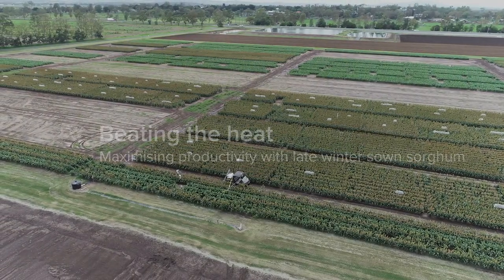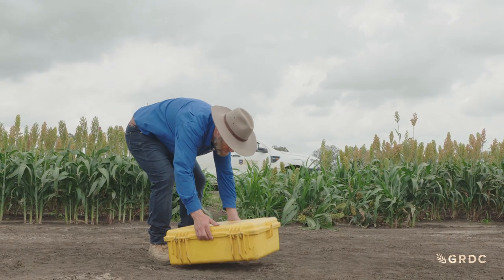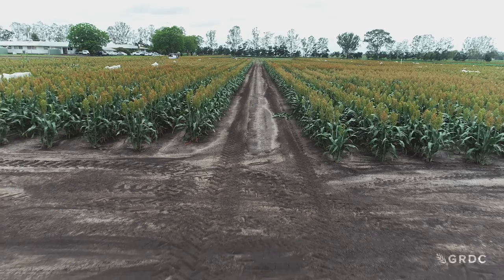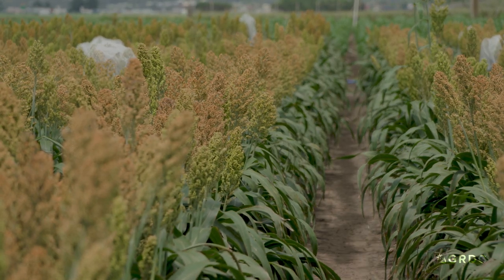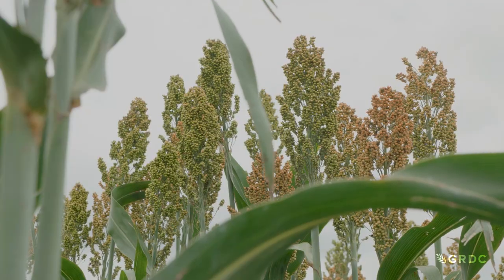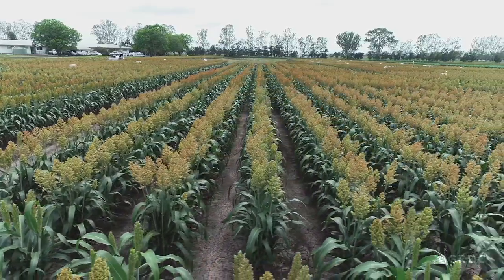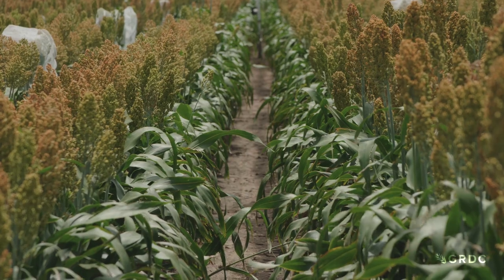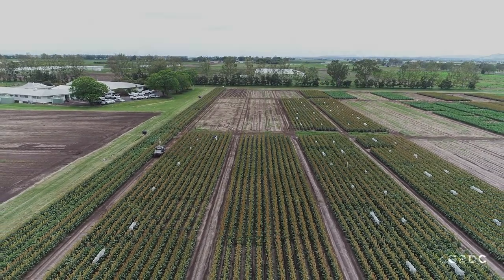Maximising productivity with late sown winter sorghum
The main summer grain crop in the northern grains region, sorghum is ordinarily planted between September and January.

But for the past two years, scientists from the Queensland Alliance for Agriculture and Food Innovation at the University of Queensland have been trialing sowing the summer crop in winter.

And while the trials have taken place in cool conditions, the results have proved to be red hot.

Project code: Optimising sorghum agronomy UOQ 1808-001RTX